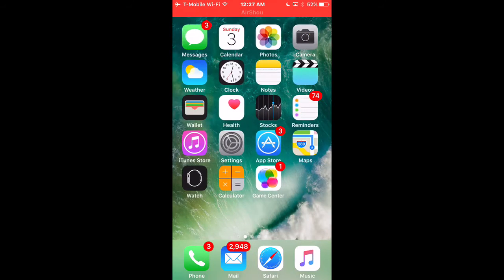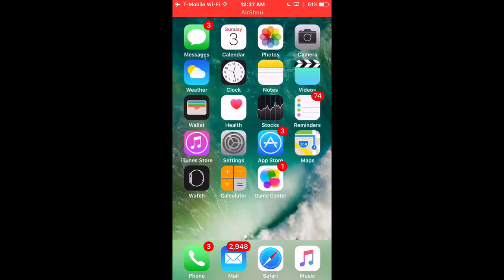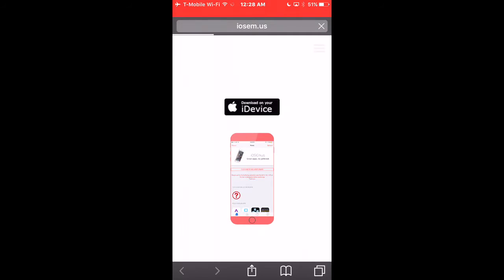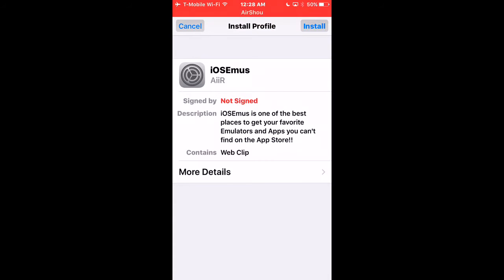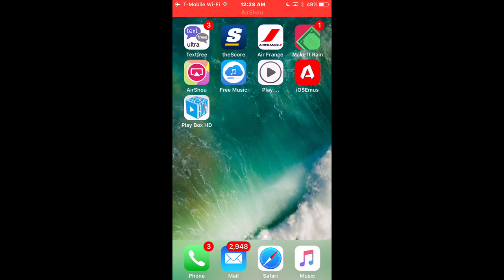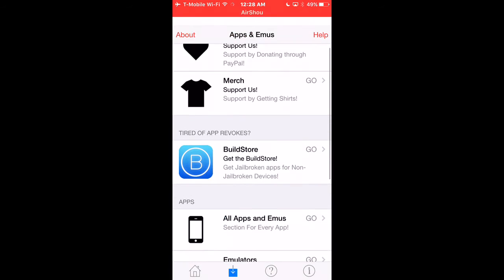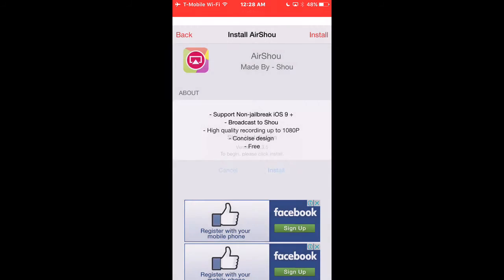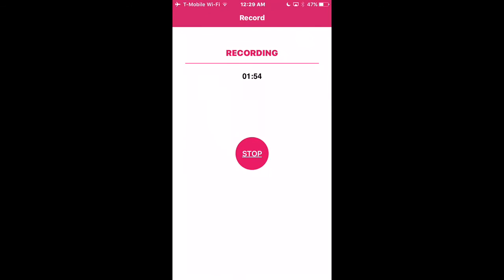How To Screen Record Your IOS Device ~ New Screen Recording ~ Compatible ~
In this video I will show you how to get a screen recorder for your iOS Device. It is Compatible with most Devices.
Tell Me What Else I Should Post